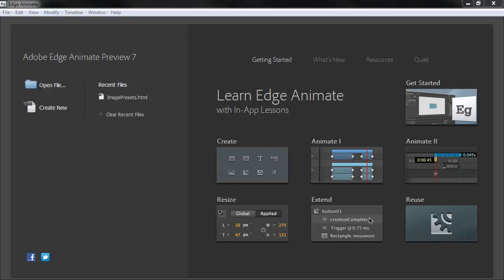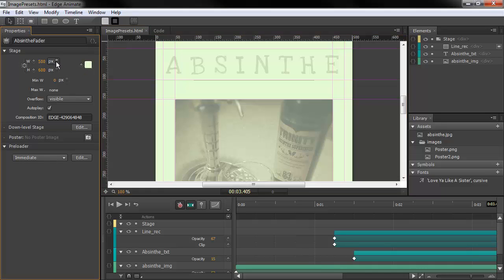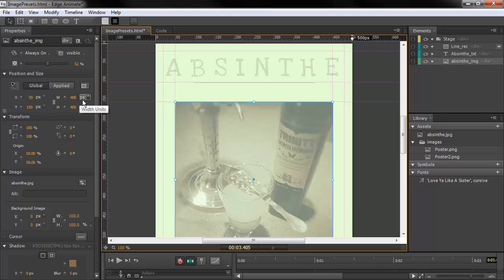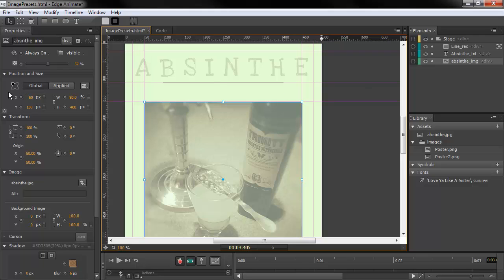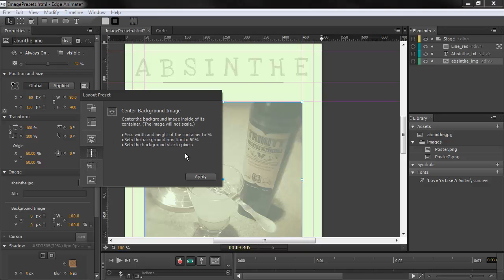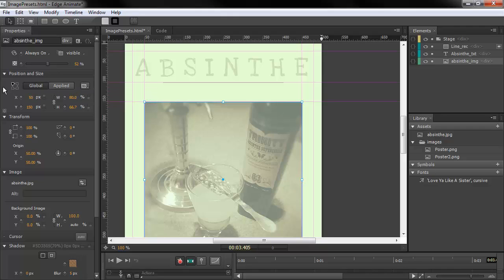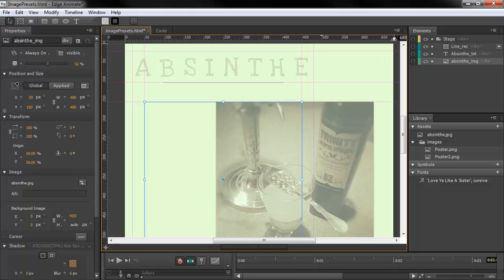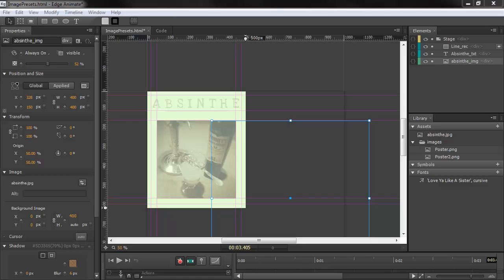Adobe Edge Animate Preview 7: Responsive Layout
Joseph Labrecque demonstrates new and improved features in Adobe Edge Animate Preview 7.